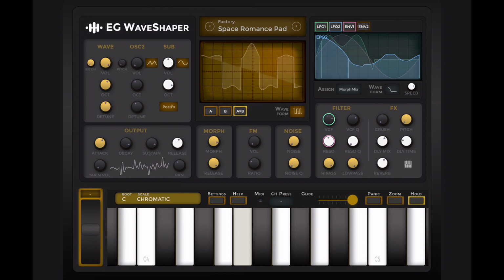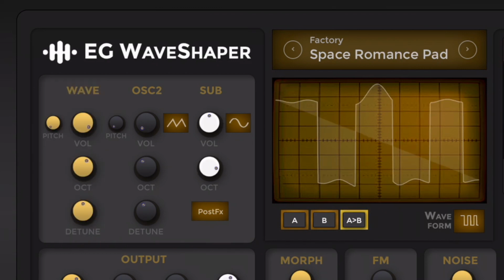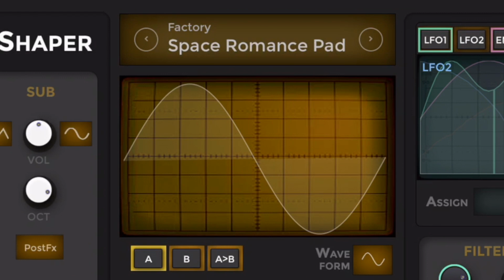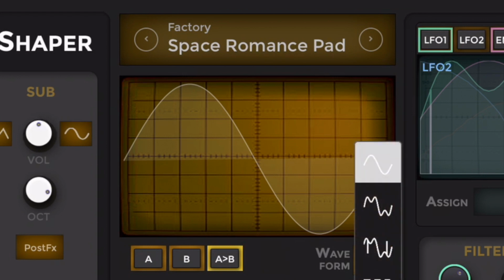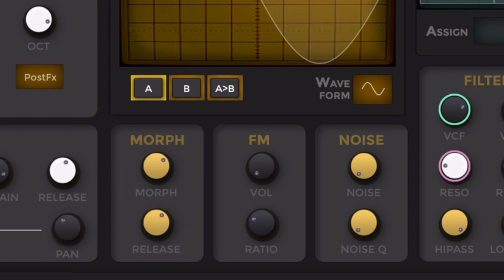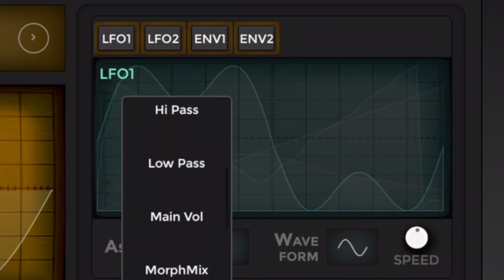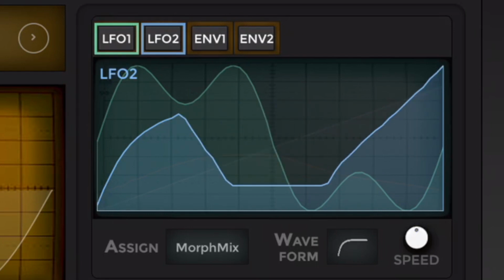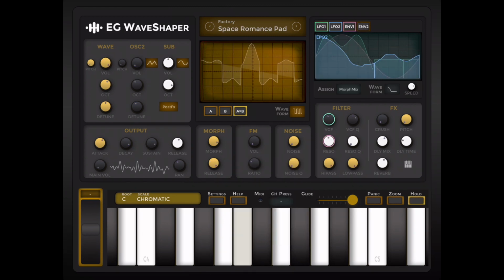Introducing EG WaveSHAPER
EG WaveSHAPER is the first synthesizer that lets you create your sound with a finger.

Draw the waveform on the screen or shape a builtin one, mix it with a classic analog oscillator and a sub oscillator and automate all the knobs with 2 drawable LFOs and 2 ENVs

HYBRID WAVESHAPING ENGINE
'Waveshaping is a synthesis-and-transformation technique that turns simple sounds into complex sounds'

2 wavetables can be designed and morphed to create unique and dynamic sounds under your finger, choosing the morph attack and release; complex spectra can be created waveshaping the oscillator and introducing non linear distortion, rich harmonics and a tube-vacuum behaviour.
The hybrid Waveshaping/Wavetable engine lets you combine a wavetable oscillator with a classic oscillator and a sub oscillator, to add additional sound layers and depth.

LFOs & ENVs
2 Lfo and 2 Envelopes with indipendent time can be assigned to virtually any of the synth parameters. They can also be graphically designed with the touch of your finger or you can choose among the builtin envelopes.

OTHER FEATURES
- Hybrid Wavetable/Waveshaping engine
- Draw your wavetable oscillator with your finger
- 100+ builin presets
- 30+ builtin waveforms to use and modify
- 2 LFOs and 2 ENVs assignable to any parameter
- FX: Reverb, Delay and EG Crush
- Detune osc to create huge unison sounds
- FM and Noise with configurble FM Ratio and Noise eq
- VCF and Reso filters
- Complete presets management with export and share
- Core MIDI: MIDI in, MIDI CC, MIDI poly aftertouch
- AU3 with full knobs parameters automation
- Universal for iPad & iPhone